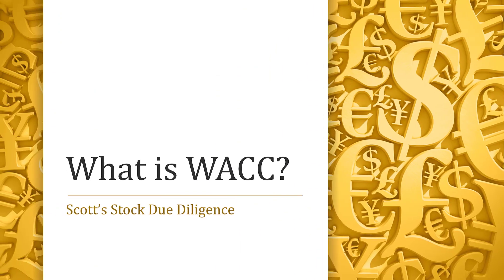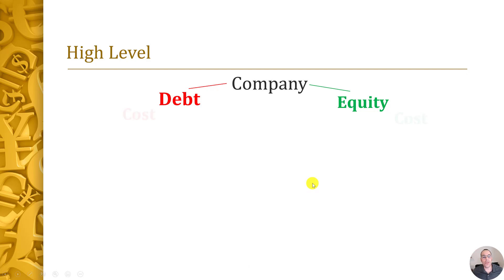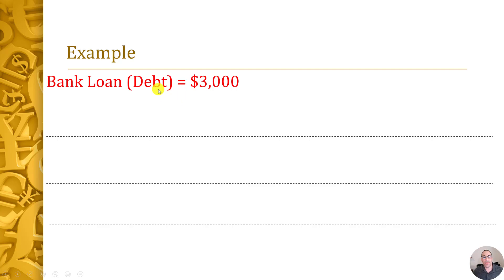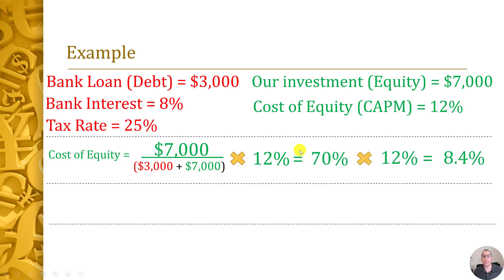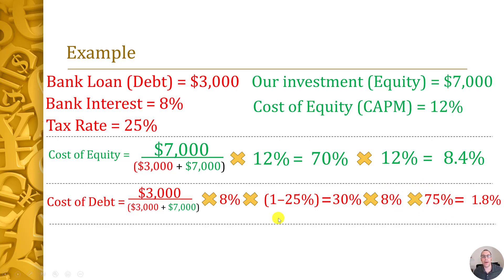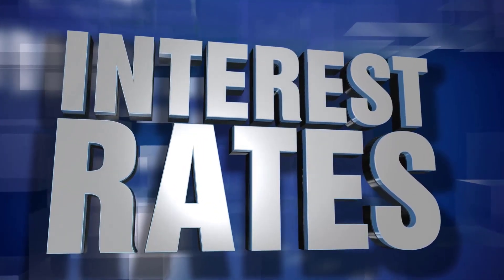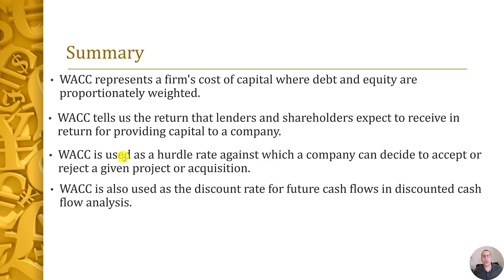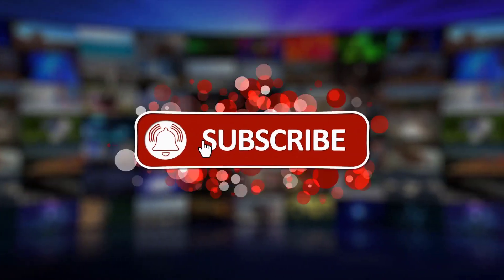What is WACC?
0:00 Opening
0:14 Topics
0:23 High Level
1:43 Example
5:12 Summary

WACC represents a firm's cost of capital in which each category of capital is proportionately weighted.

WACC is commonly used as a hurdle rate against which companies and investors can gauge the desirability of a given project or acquisition.

WACC is also used as the discount rate for future cash flows in discounted cash flow analysis.